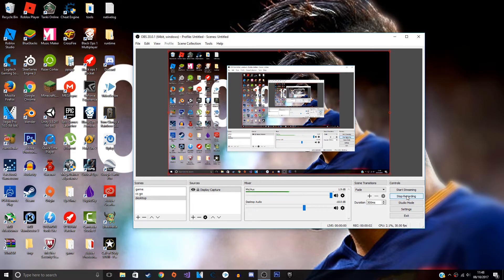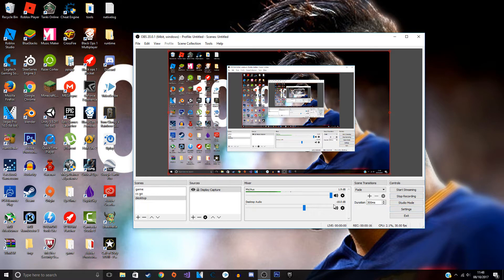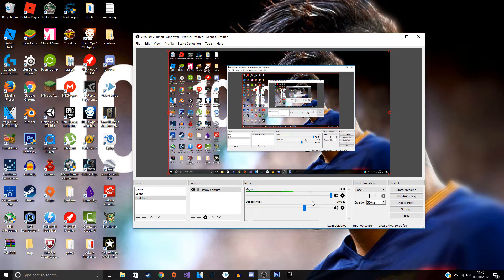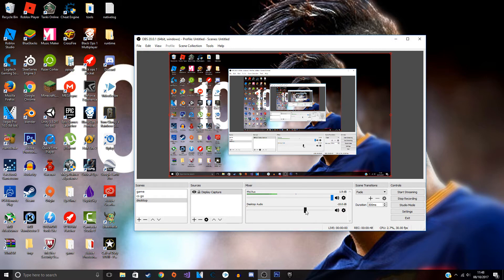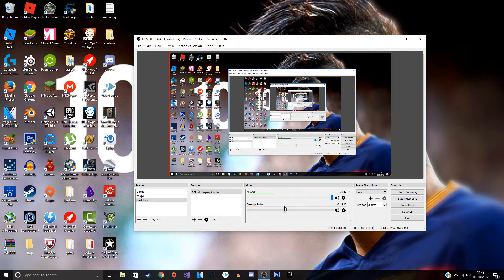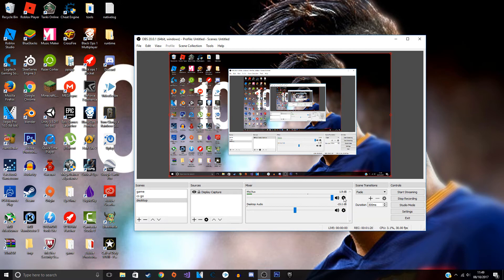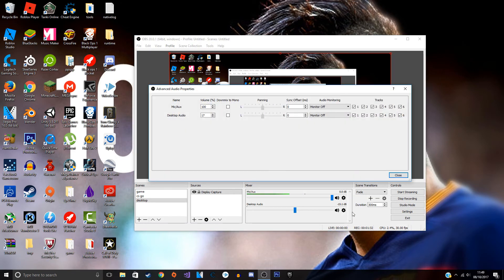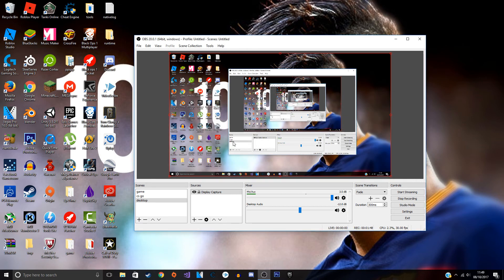Game Volume Louder Than Mic? - How To Make Mic Volume Louder Than Game Volume - OBS 2017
Yo Maytees its your Maytee HAS786 here and today I am going to show you Maytees how to make your mic volume louder than the game volume in a app called OBS studio.

My specs:
Gpu: Gtx 1070 8gb
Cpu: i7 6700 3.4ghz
Ram: 16 gb
Monitor: 75hz monitor

Gaming prepherals:
Keyboard: Logitech g610
Mouse: Steelseries rival 100
Headset(with mic): HyperX stinger